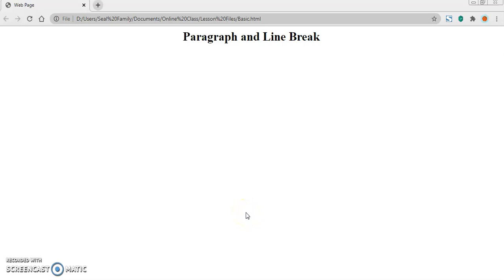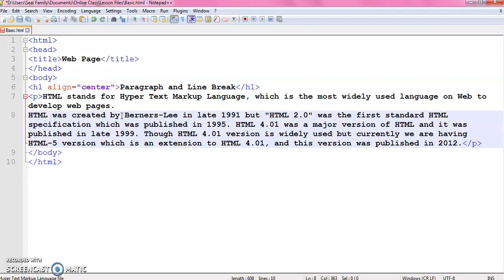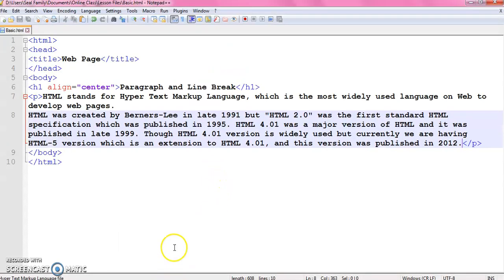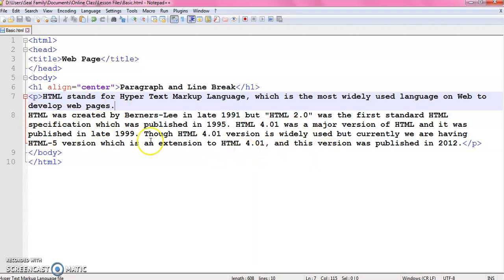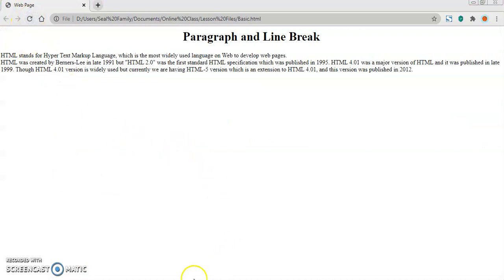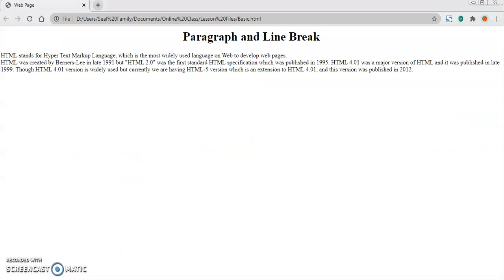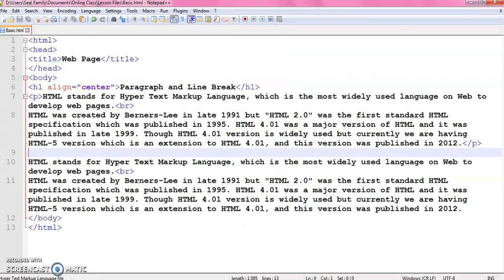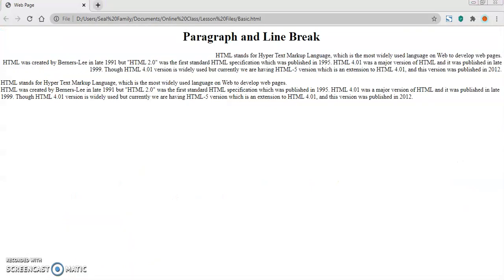HTML: Paragraph and Line Break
How can you create paragraph and forces line break in a web page